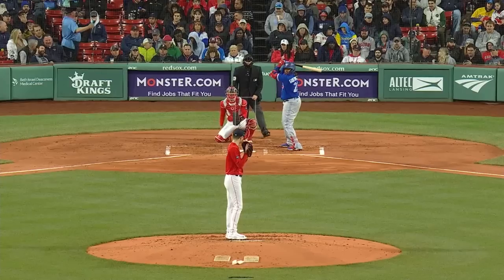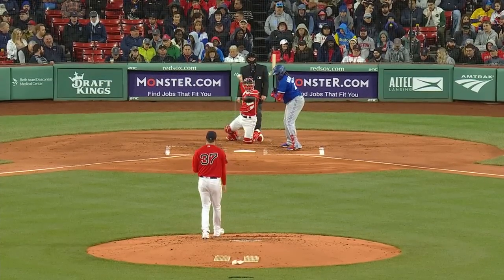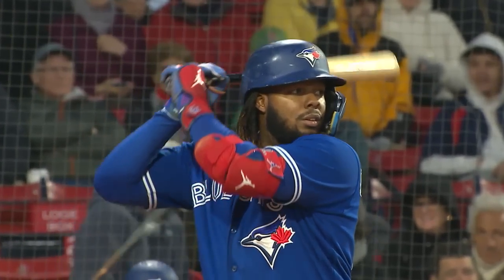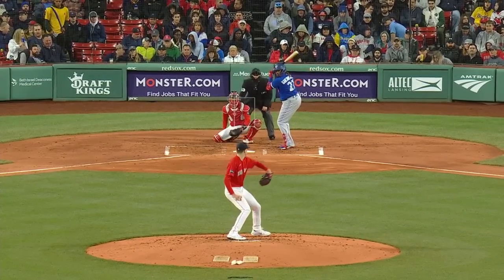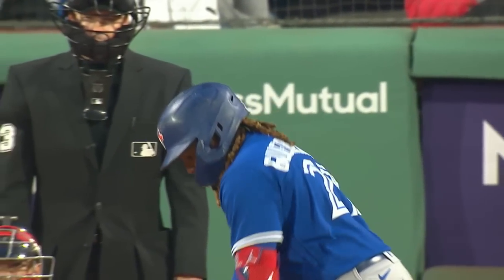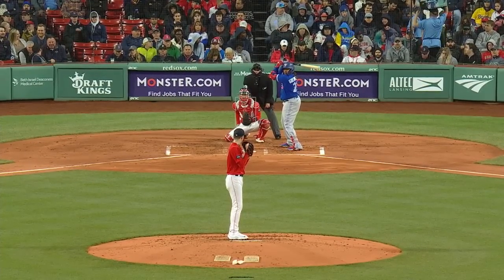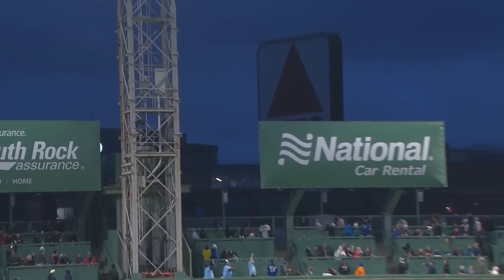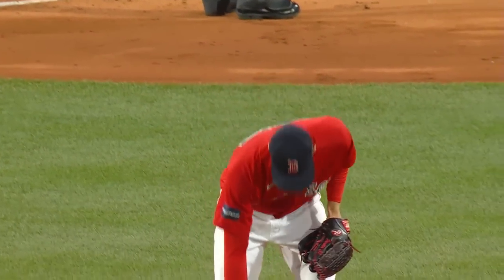Vladimir Guerrero Jr. BLASTS one 450 feet over the Monster!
Watch Vladimir Guerrero Jr. hit a ball 450 feet over the Monster!